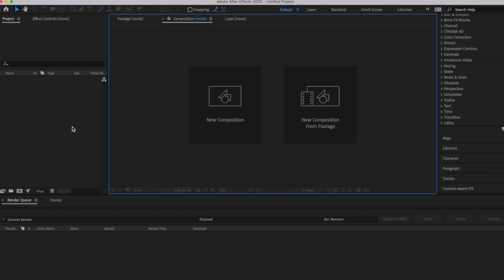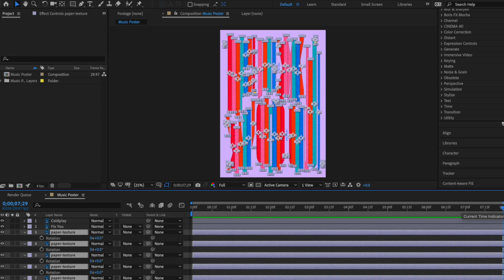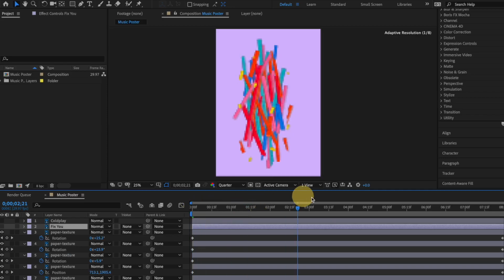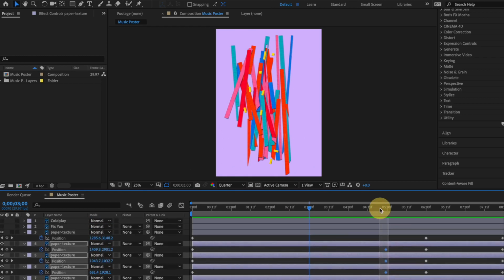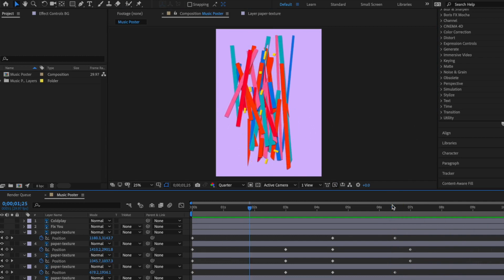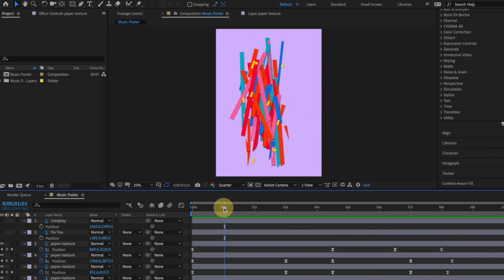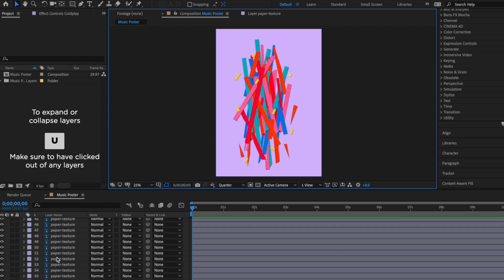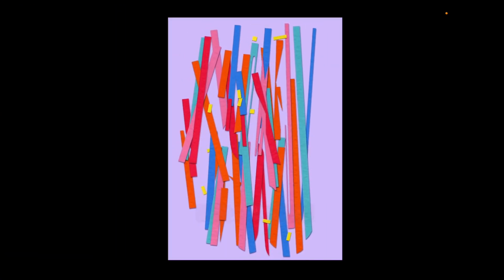Animate Your Typography Poster on After Effects CC | Skillshare Freebie Lesson